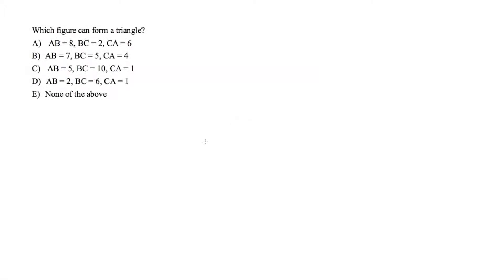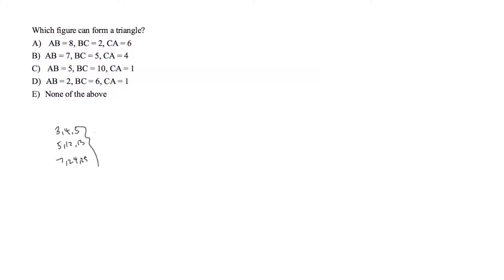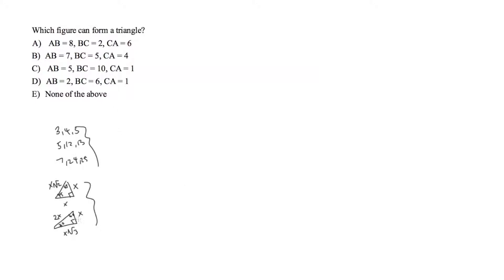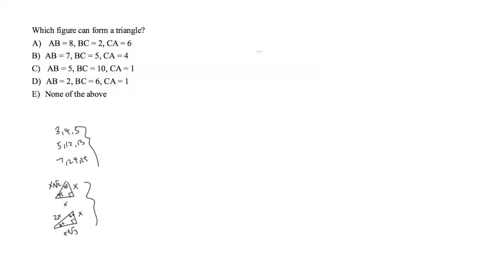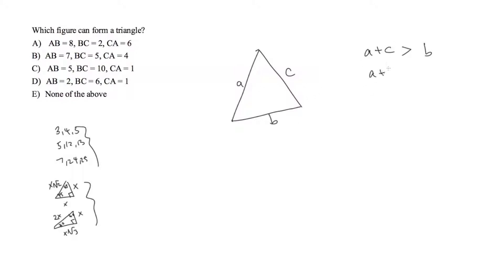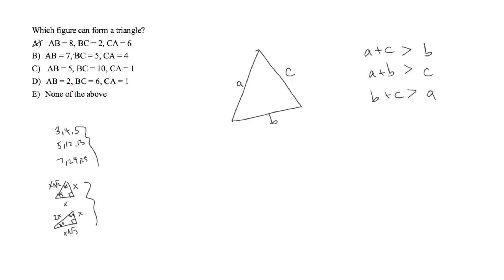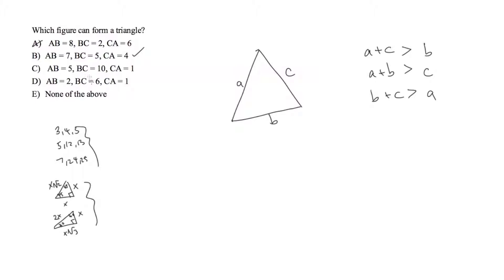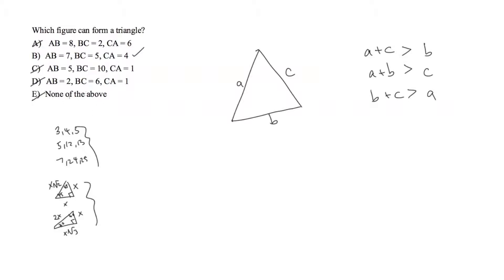Geometric visualization - SAT Prep